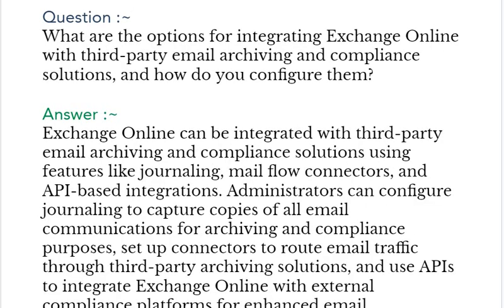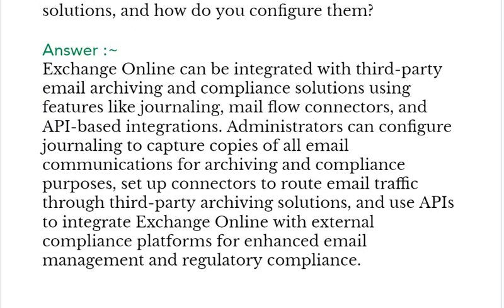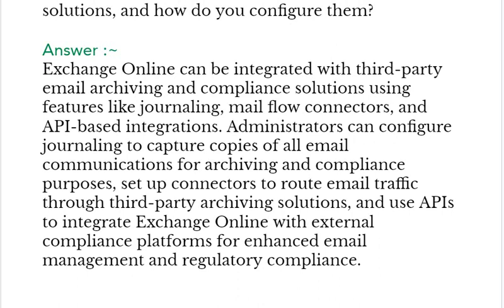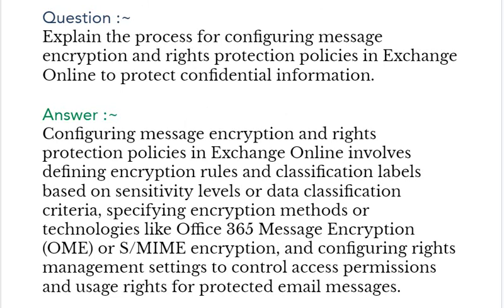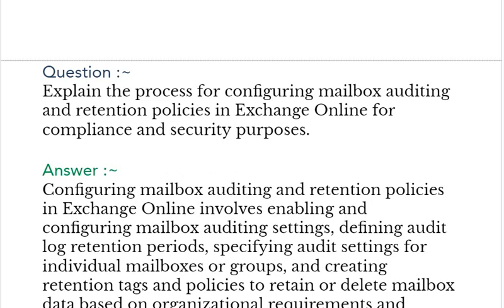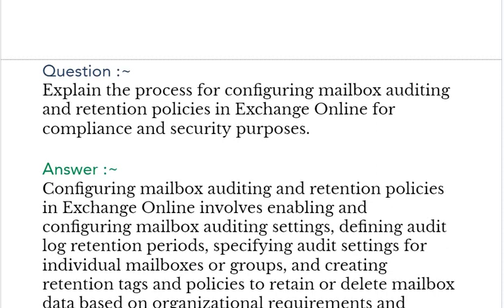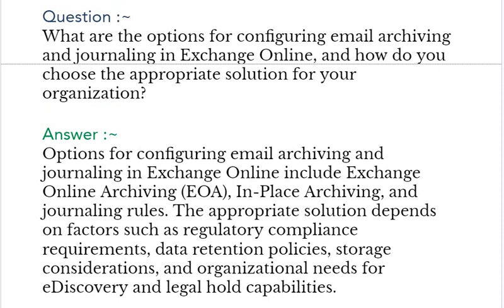Microsoft 365 Messaging Administrator(MS-203) - Interview Questions & Answers - Part#18